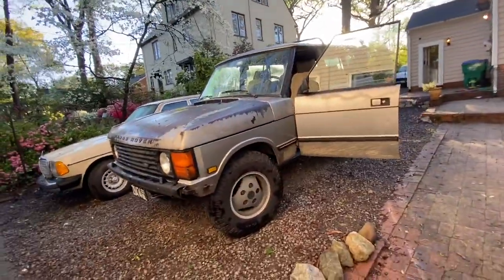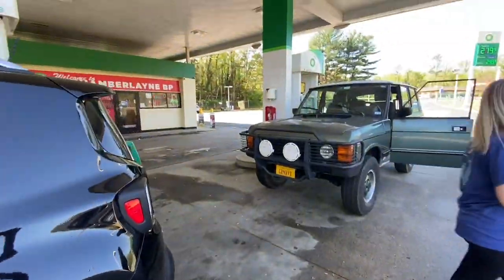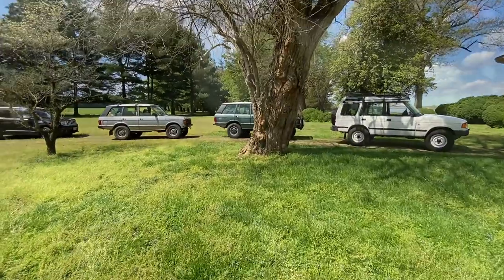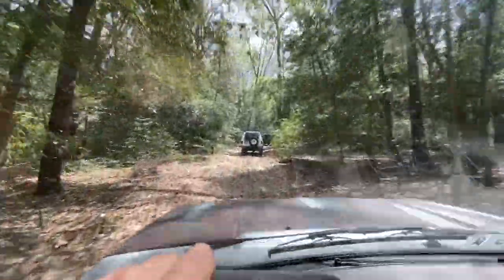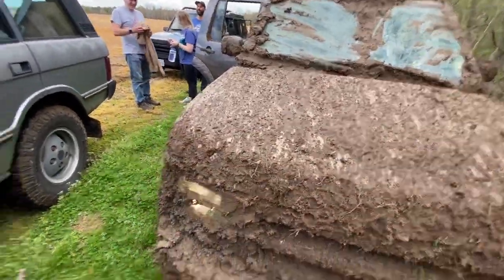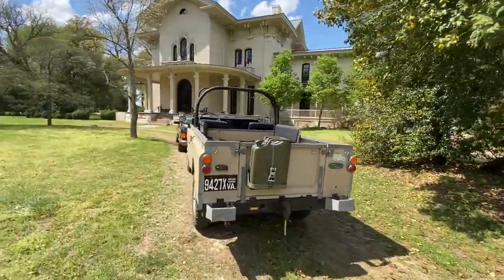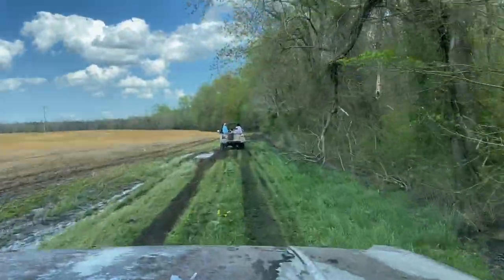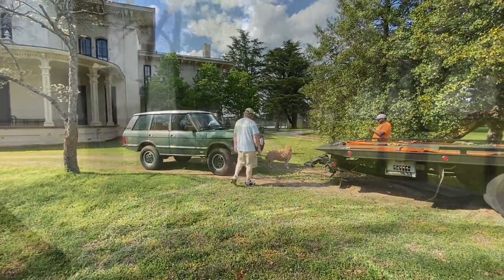We Took Six Neglected Old Range / Land Rovers 100 Miles To A Muddy Farm!! (We Didn't All Make It..)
There are good stories, there are great stories and then there are Range Rover stories. The story of my 1989 SWB Range Rover Classic being rescued from a storage yard where it sat for 15 years is one of them. Two years later here we are! We almost completed a 200 mile round trip overland trip, ALMOST!